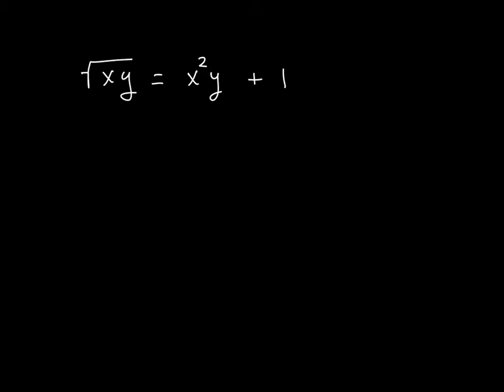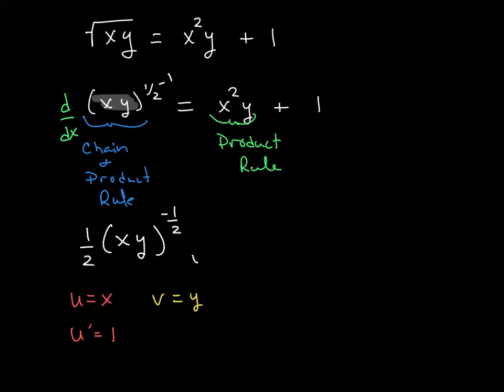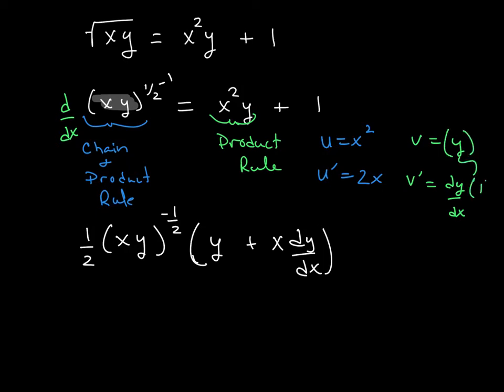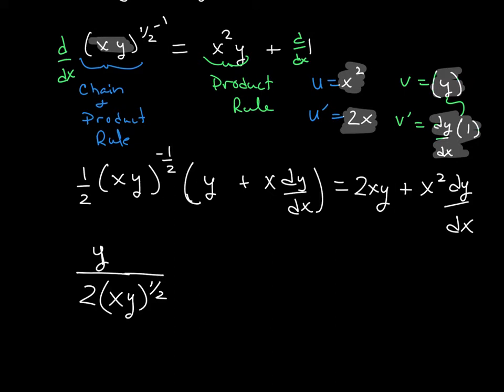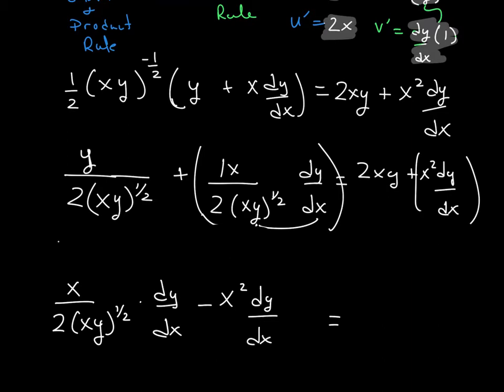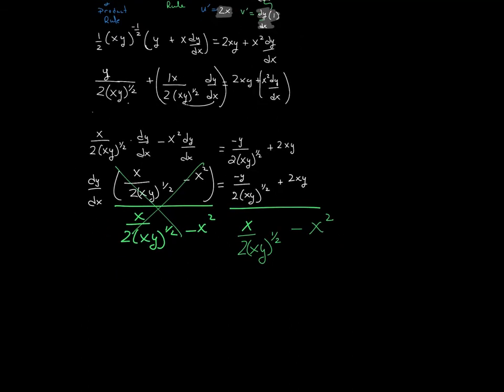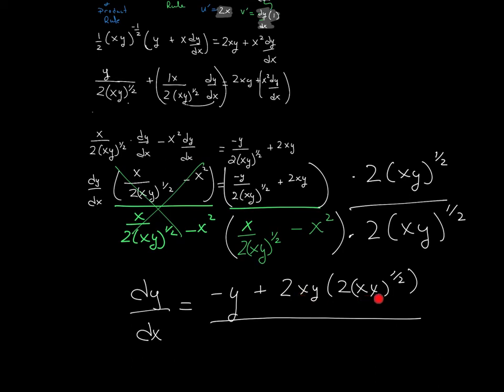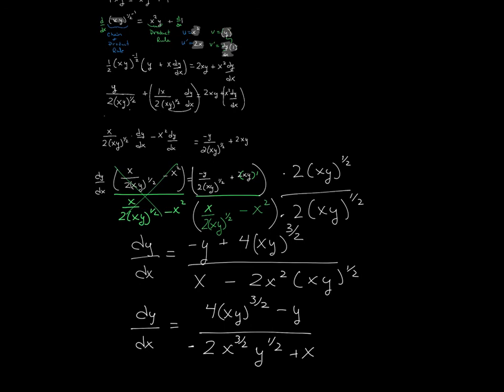Chain in product rule with implicit differentiation